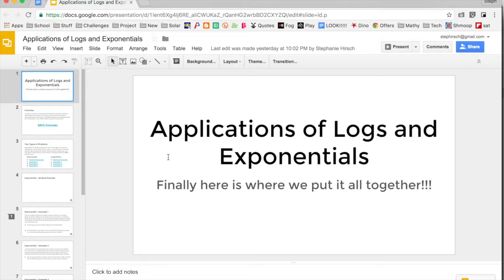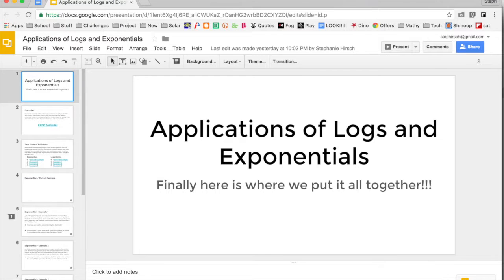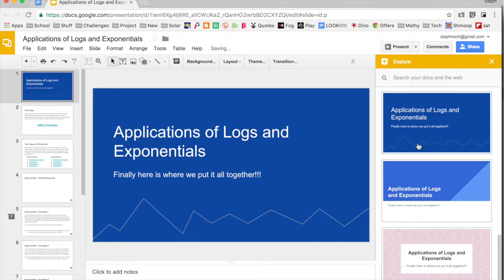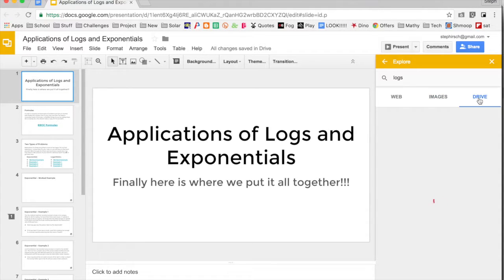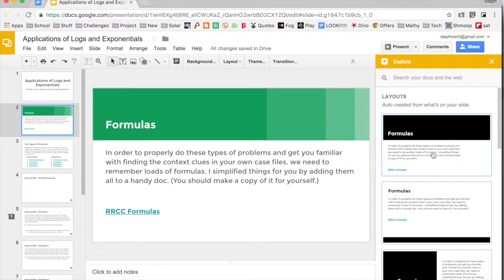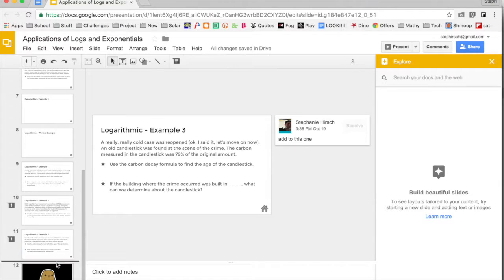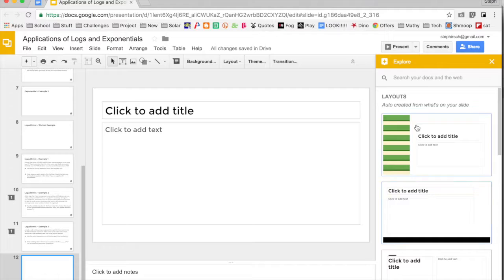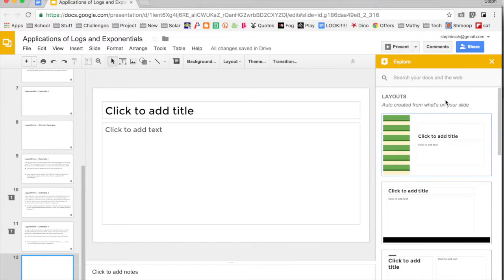Using the Explore Tool in Slides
This video shows how to use the Explore Tool in Google Sheets.